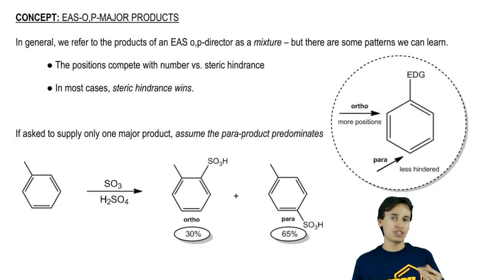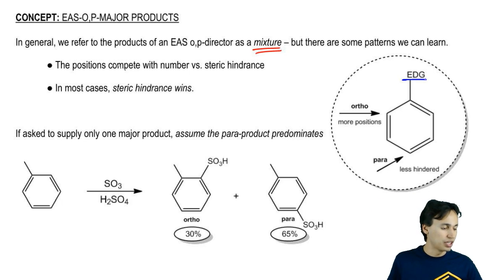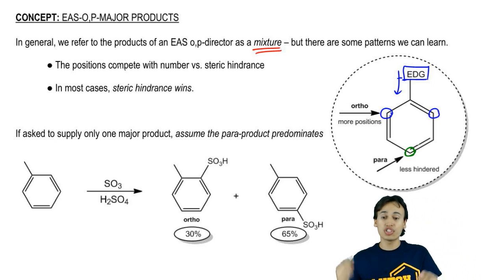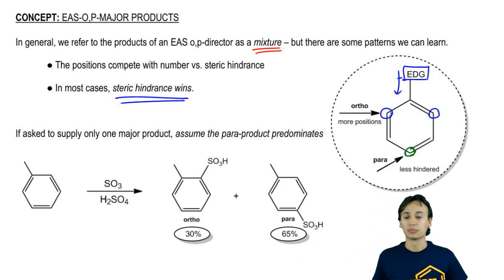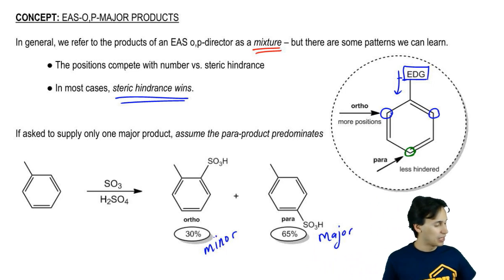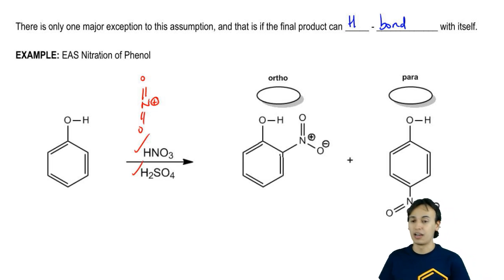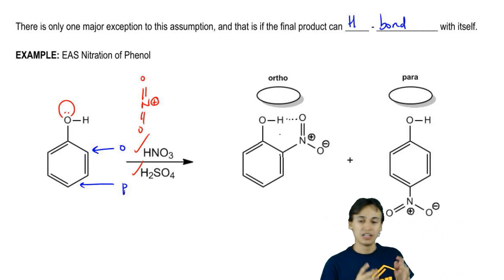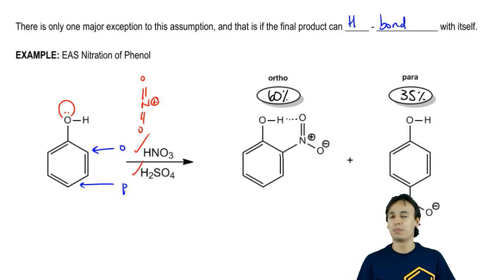EAS Ortho vs Para Positions